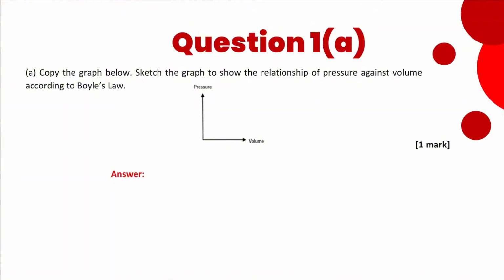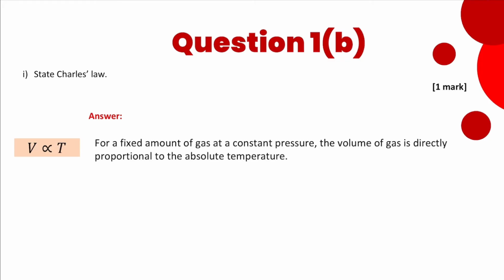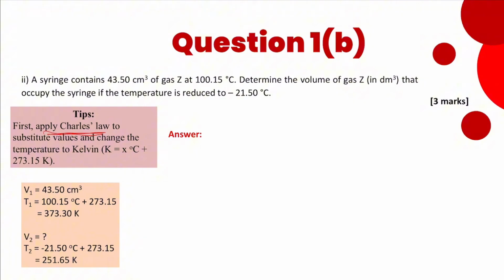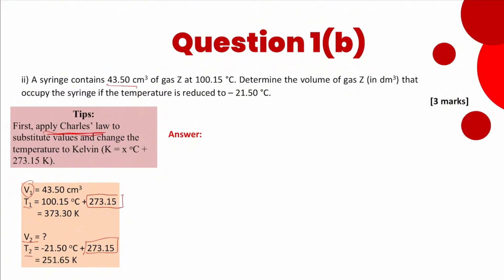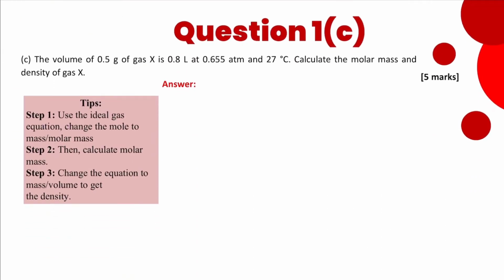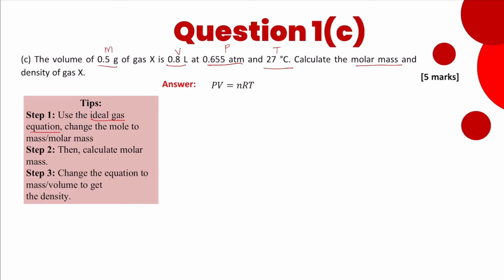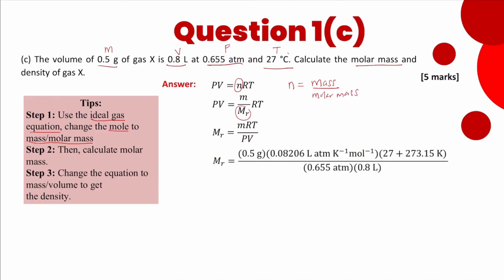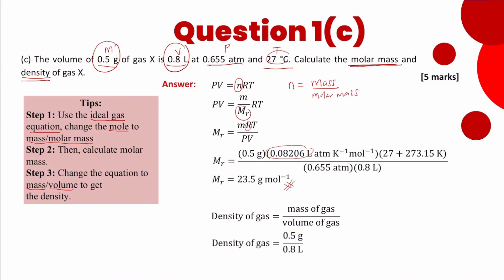[SK015] CHEMBLAST Chapter 5 - Q1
Lets ber-CHEMBLASTTT for the topic of States of Matter with Ms Shakila🙌